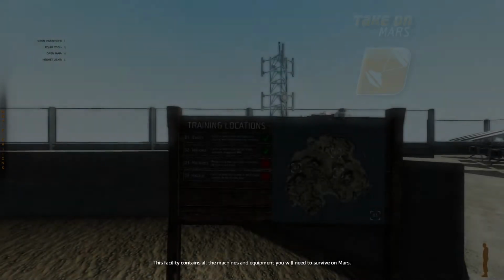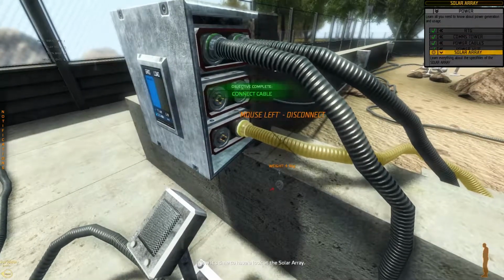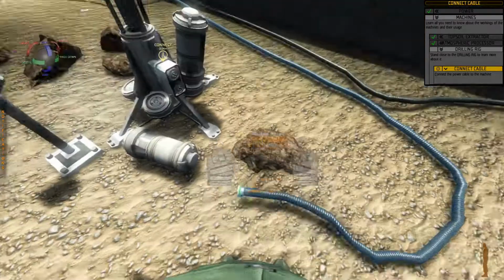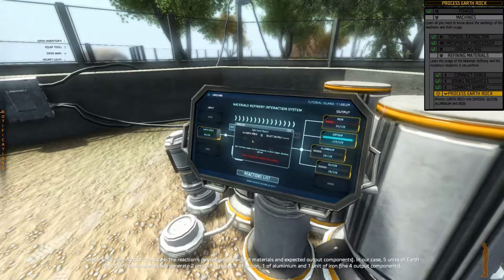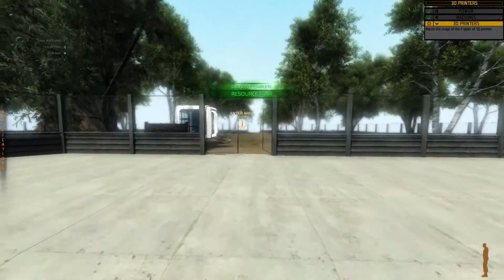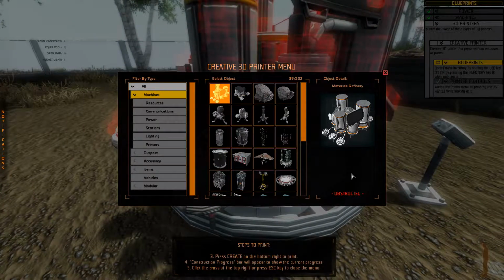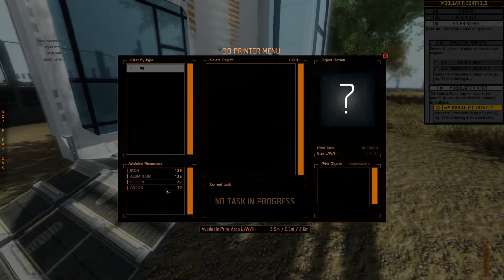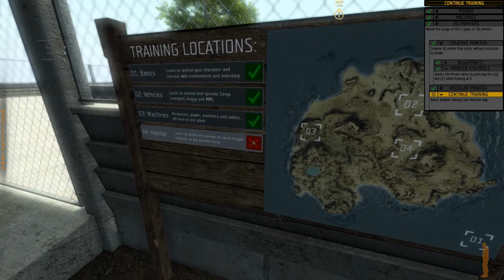Take on Mars: Let's Play: Manned Training: Machines & Electrical & Cables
Take on Mars
Bohemia Interactive Studios
1080p
Dolby Digital Audio

I start with the Europa Update Scenarios (top of the playlist).
I then move onto the Training, Starting with Manned, Then
 moving onto the Robotics section.
Lastly I start the actual Space Program Campaign with Chapter 1
The Robotics Campaign.
I then move onto Chapter 2 the Manned Campaign.

Developers' Description...
Explore the rocky terrain and sandy wastes of the Red Planet. Bohemia Interactive’s Take On Mars places you right in the middle of mankind’s most exciting undertaking. Start out in the seat of a rover operator, finish as the first human to have ever set foot on Mars. With a scientific arsenal at your disposal, you will pioneer the exploration, and colonization, of the Red Planet.